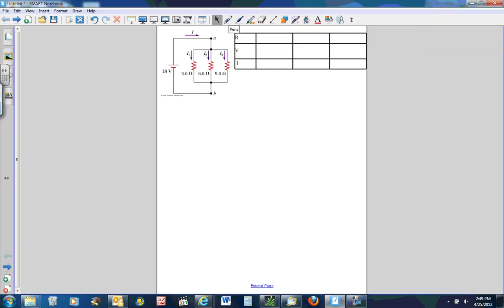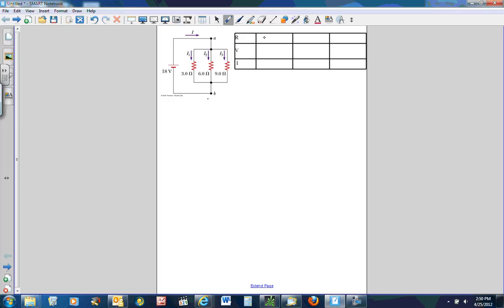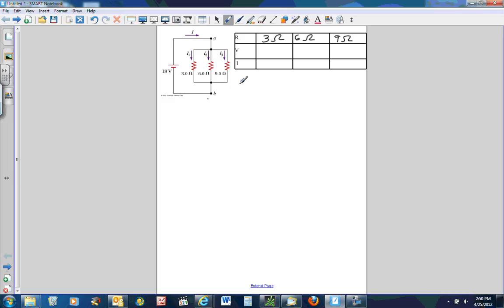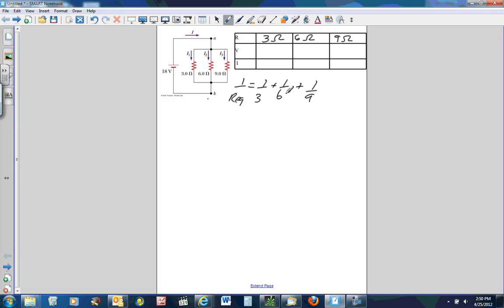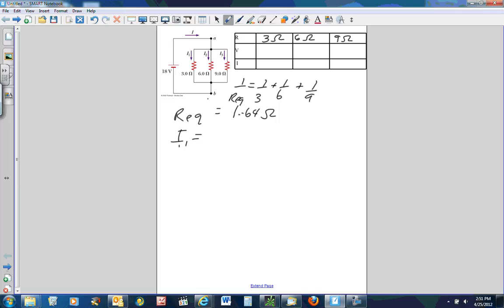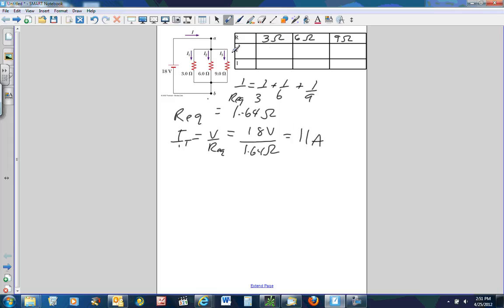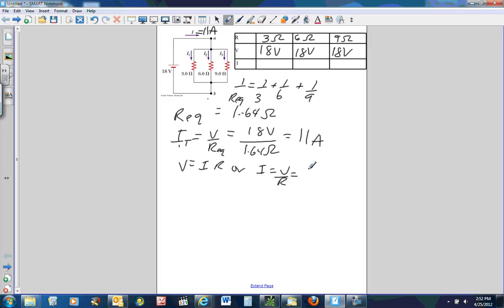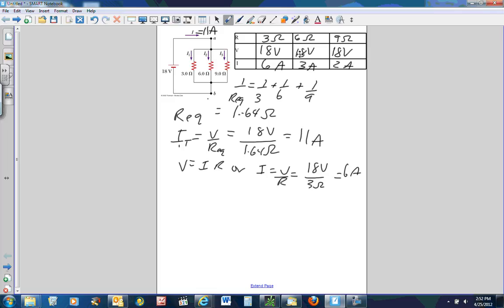parallel circuit pre-ap.wmv